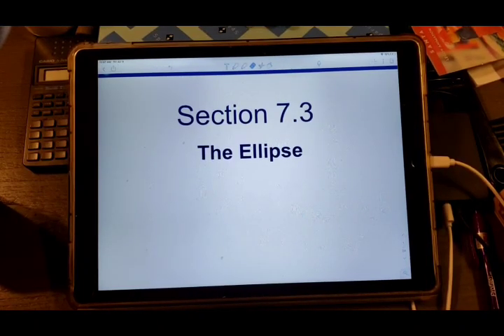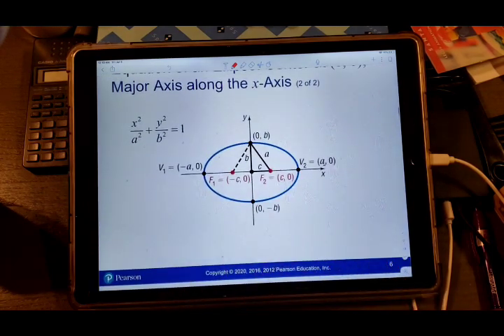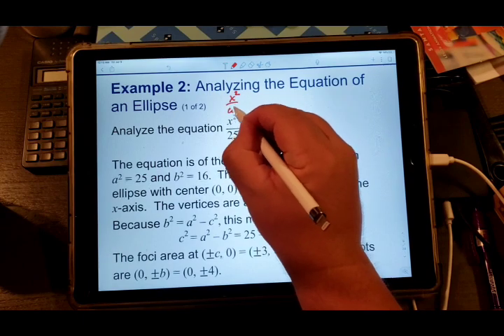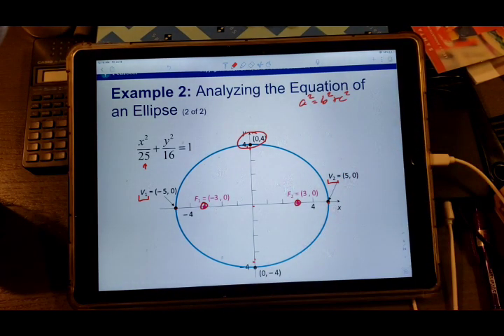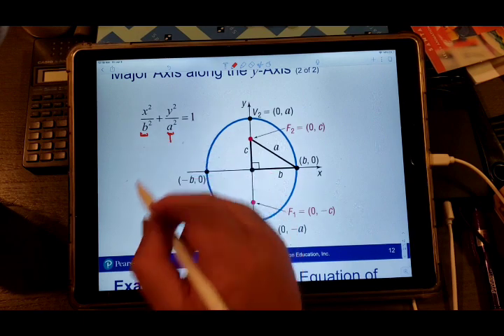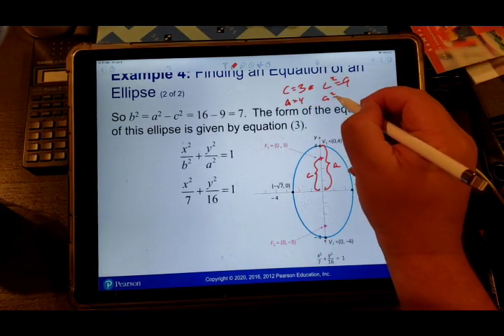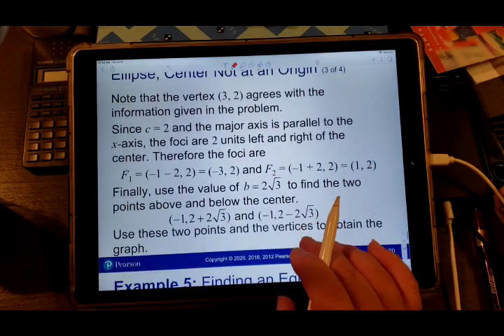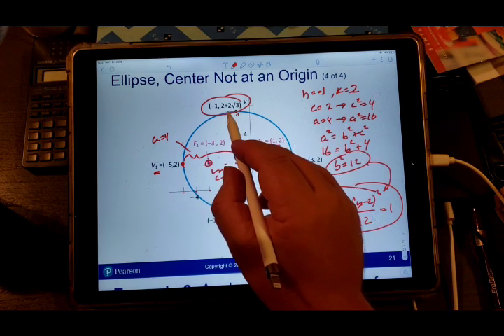Math 245 Section 7.3 part 1 of 2